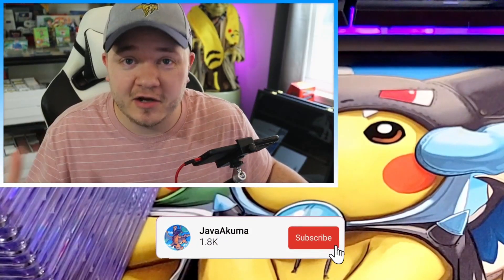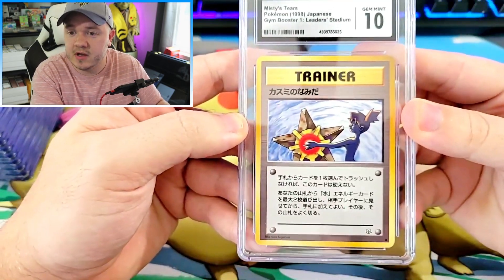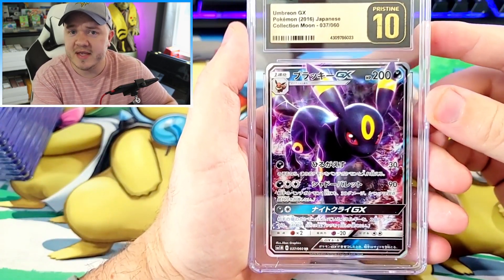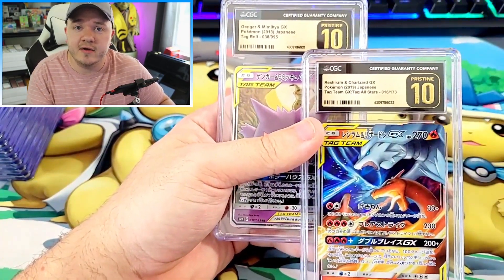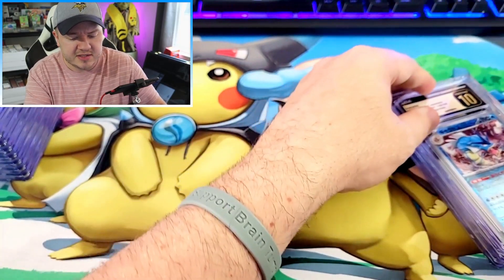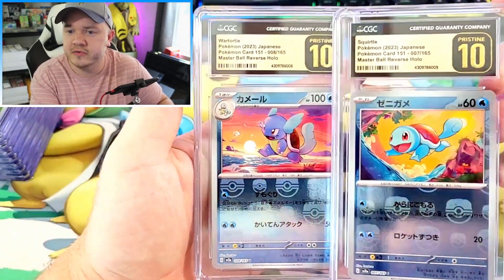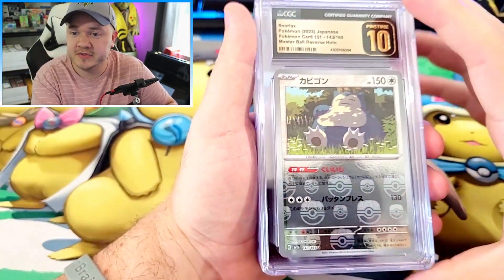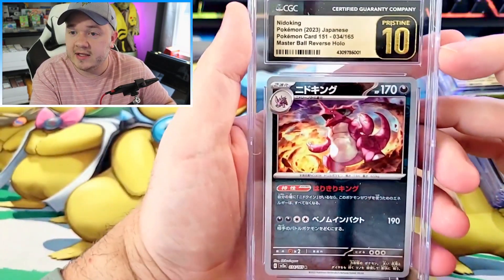I Graded EVERY Master Ball Reverse Pokemon Card!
I graded every Master ball reverse holo I own. They did extremely well! Check it out.

JavaAkuma
224 E Holding Ave
Wake Forest, NC
27587